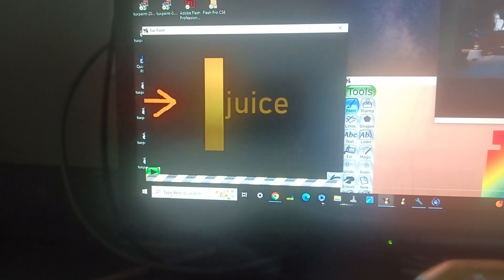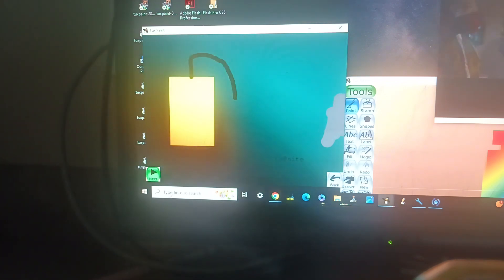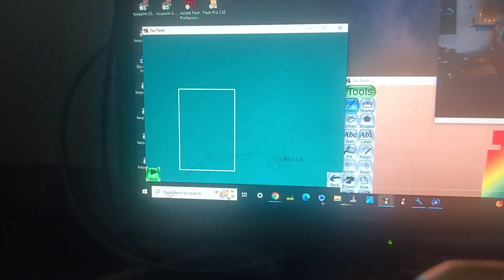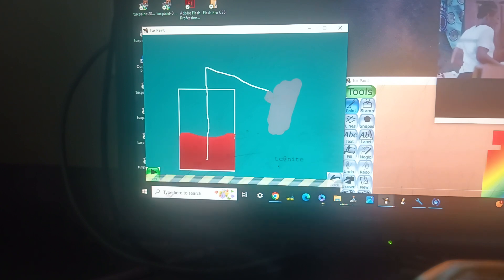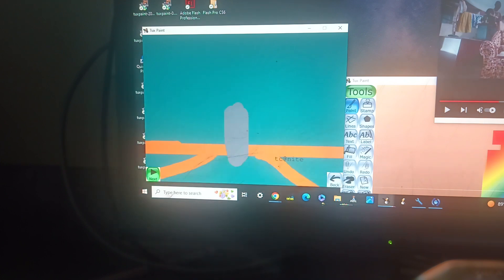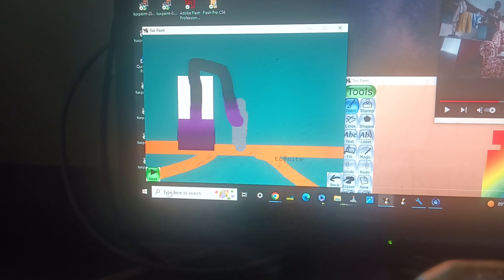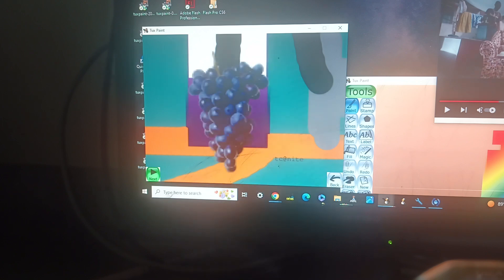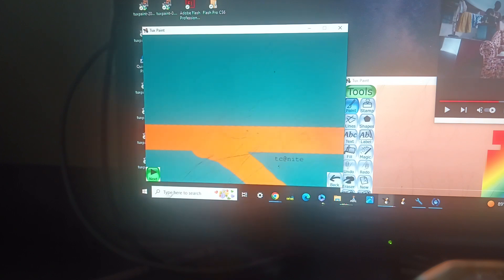tds s15e102 juice